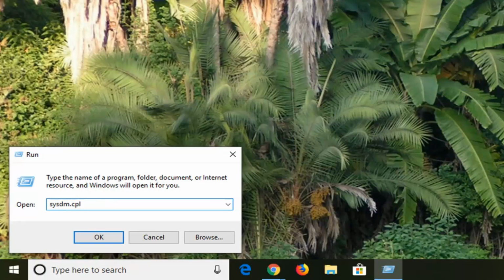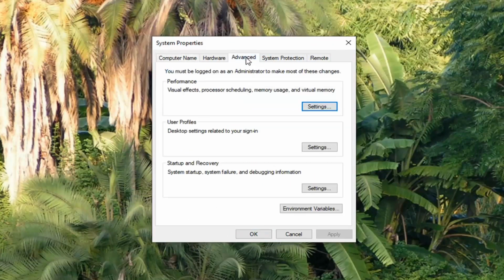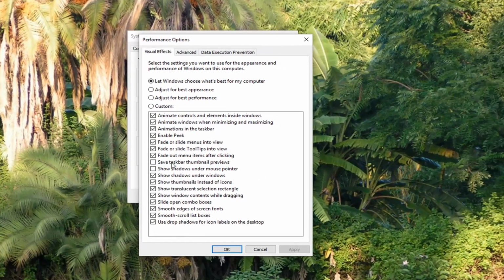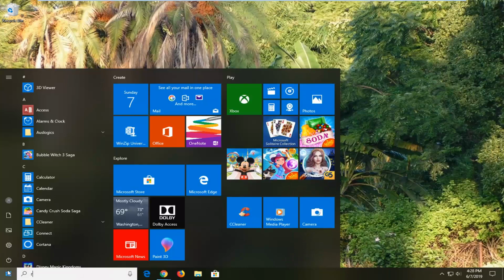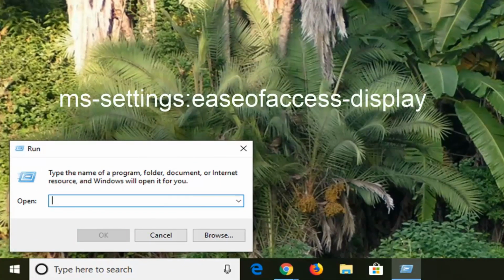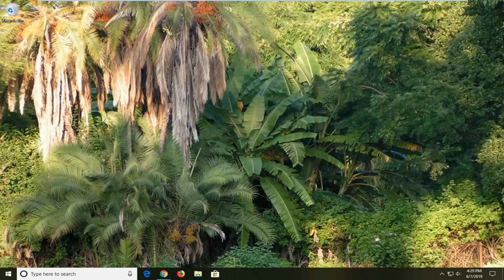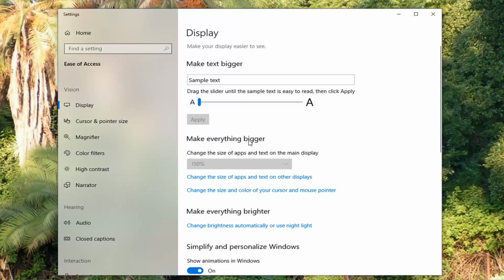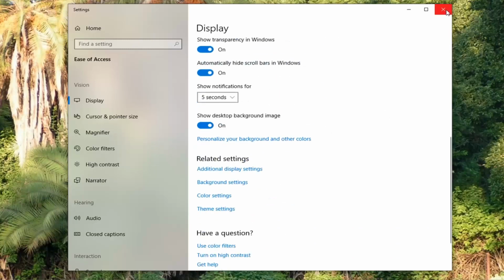Icons Not Showing Correctly in Windows 10 Search FIX [Tutorial]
Run: ms-settings:easeofaccess-display

Some Windows 10 users have been struggling to resolve a weird issue where all Microsoft Office icons are not displayed when searching for a specific application using the Start menu.  Most affected users are reporting that the icon is displayed correctly when they manually navigate to the app using the Start menu, but not when using the search function. The issue seems to be exclusive to Windows 10.

Issues addressed in this tutorial:
icons not appearing windows 10
icons not showing on taskbar windows 10
icons not working windows 10
icons not responding windows 10
icons not appearing
computer icons not showing up
icons not displaying correctly windows 10
icons not displaying on taskbar windows 10